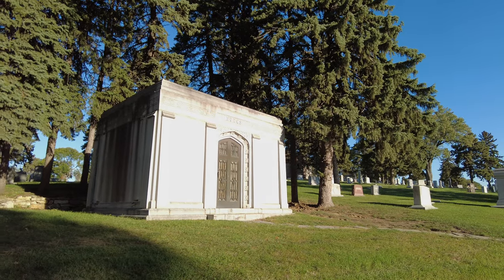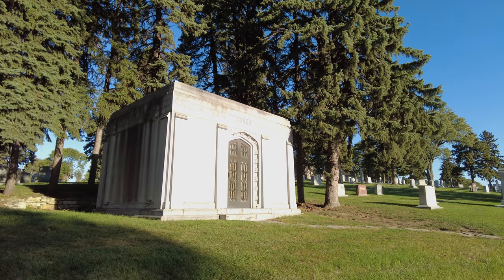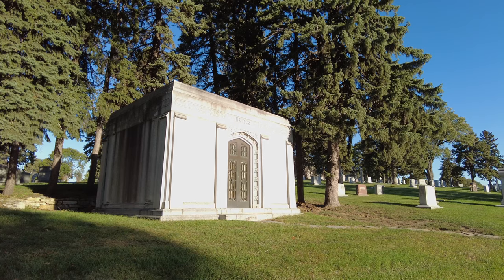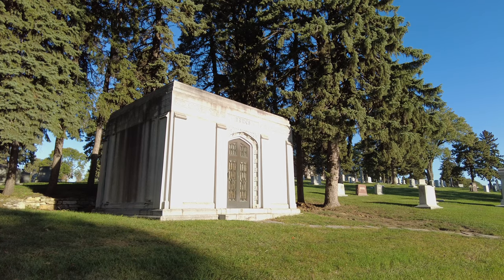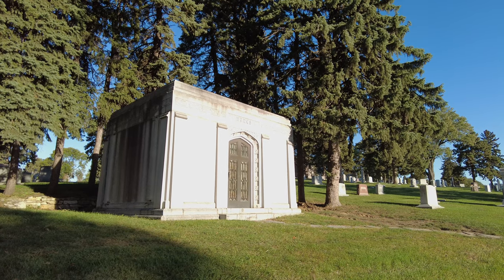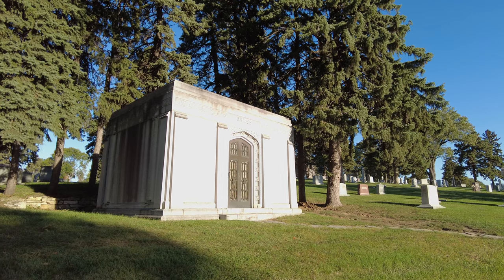Fuji X100v and X E4 Cemetery Photo Walk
I took along the Fuji X-E4 and Fuji X100v for a photo walk during a beautiful morning in Omaha, Nebraska. This is what I found.

This video was produced by Jerred Z (That's me!). I've been a photographer and photography teacher for over 18 years, and I love learning TOGETHER. I'm staying away from the idea that I'm an expert and you should come to me to learn. I'm more about learning as a community - it's what I've based my classroom on for many years, and why I find it so successful. I have former students working in various aspects of the industry, and more than that I've helped others make photography a part of their life that is uplifting and enjoyable.

Are you in the Omaha, Nebraska area and want to meet up for a coffee?

And if you're interested in classes, check out my list of in-person classes I do with the amazing local camera shop, Rockbrook Camera at this